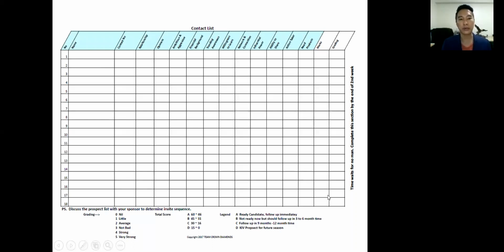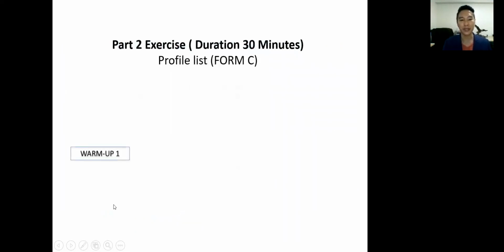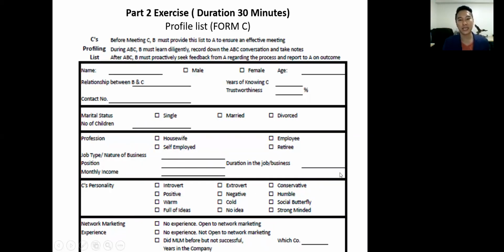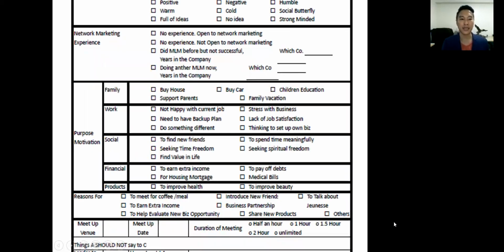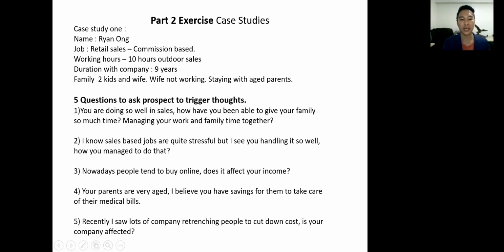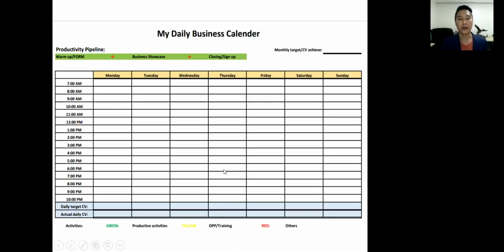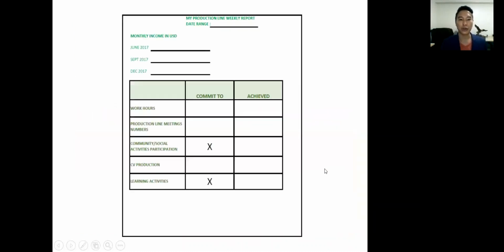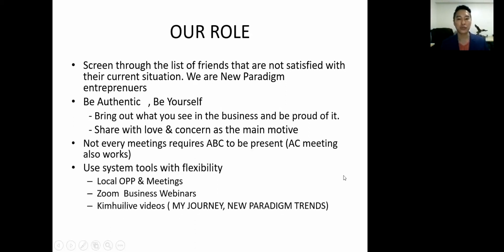EXPAND Business System Training Part 2